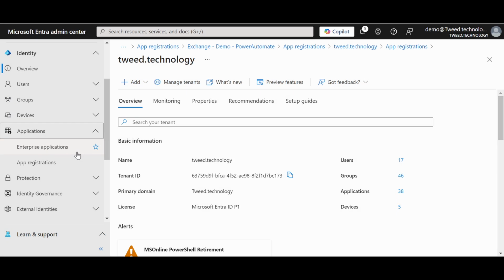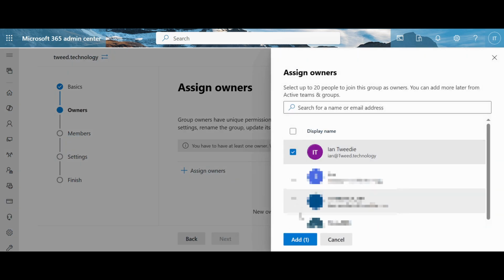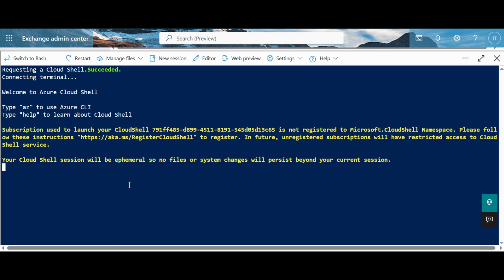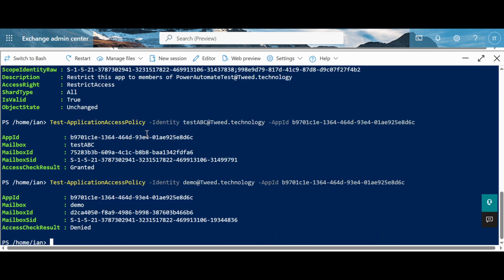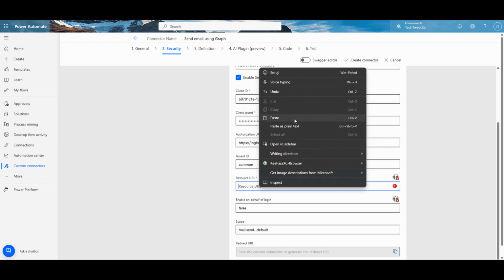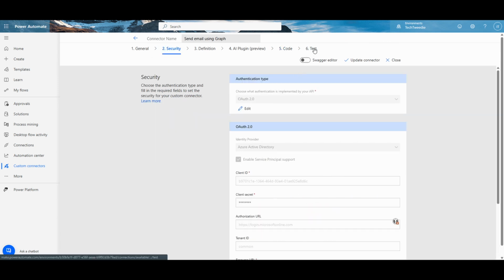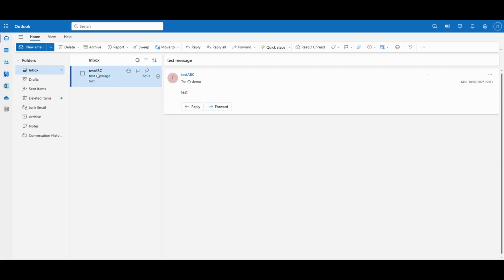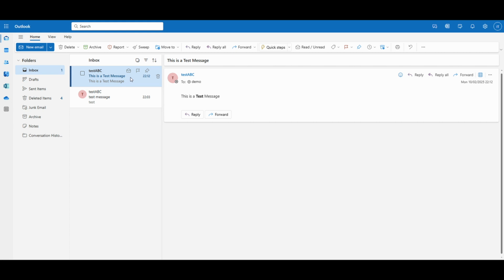Send Emails from Power Automate using App Registration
Want to send emails from Power Automate but can’t or don’t want to use a service account? Tired of dealing with Conditional Access Policies, password expirations, and frequent logins? Do you want a simple, secure, and scalable way to send emails without constantly re-confirming security information?

Good news! In this guide, I’ll show you how to send emails directly from Microsoft Exchange using only an App Registration. No service accounts, no password headaches. I’ll also share a Custom Connector to make it even easier, plus step-by-step instructions to:

Create and configure the App Registration
Assign API permissions
Restrict sending access to specific mailboxes
Use Power Automate with the custom connector